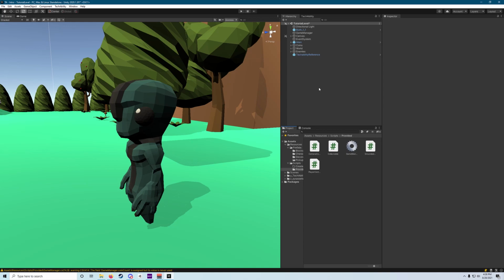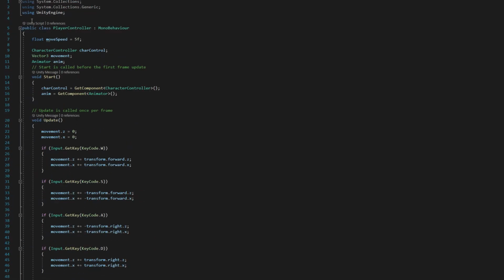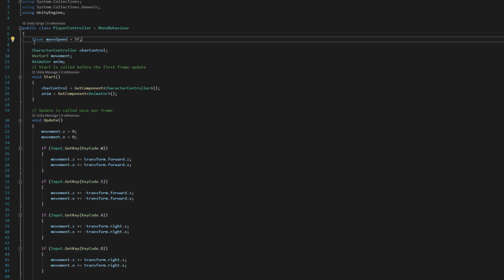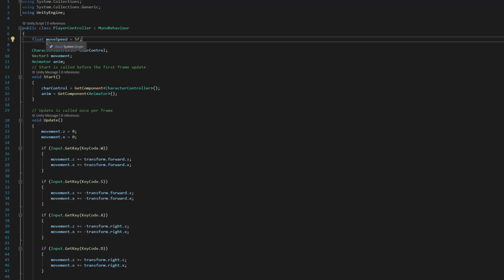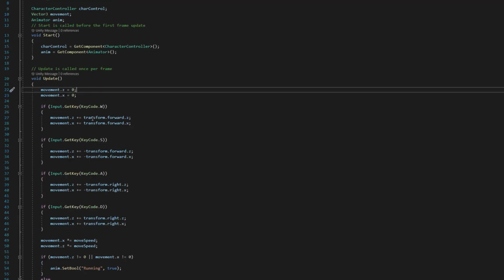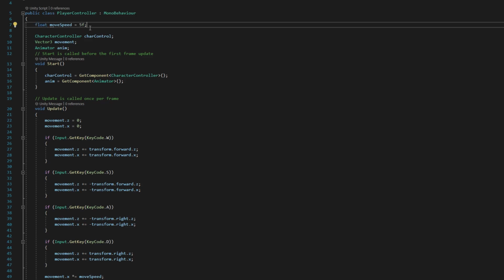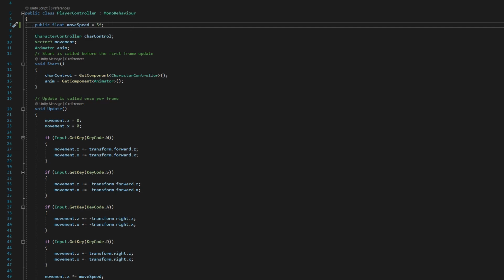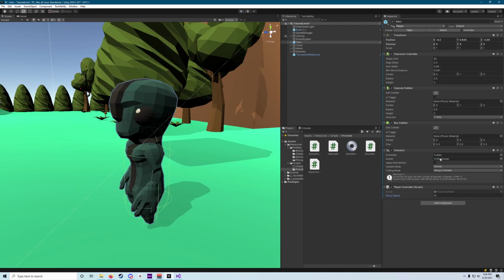Techability Unity Introduction Week 2 Step 3 Expose Private Variables